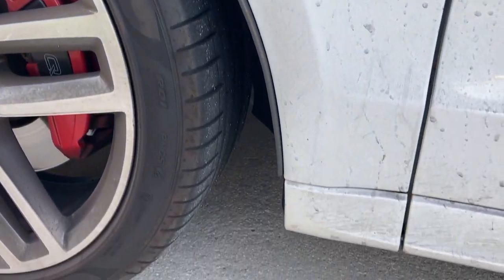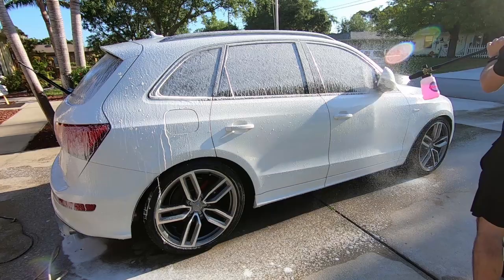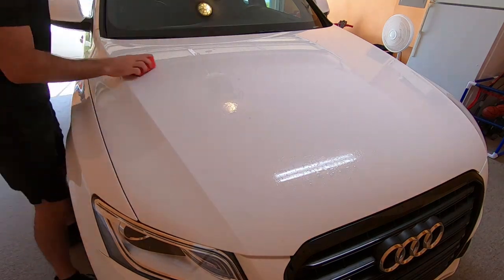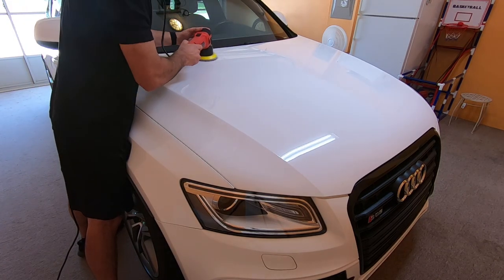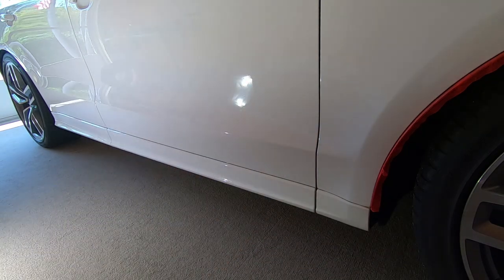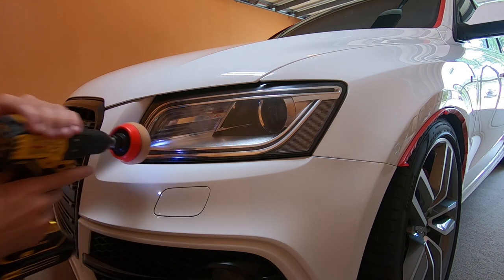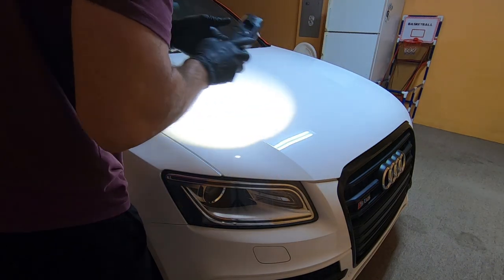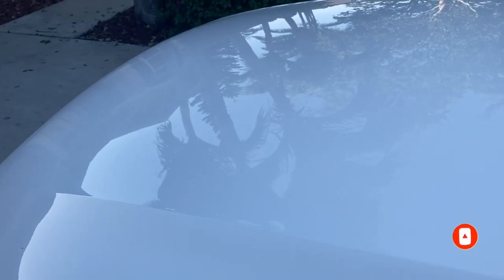Full Detail and Ceramic Coating on my Girlfriends Audi SQ5 | How To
Washing, correcting and protecting! My girlfriends Audi SQ5 is filthy and in much need of some correction and a ceramic coating to seal it in and protect it. Lets see if we can make this Audi look new again!

Thank you again for all the support!

Took a total of 12 hours to complete this detail.

If anyone has any tips and tricks please leave them in the comments below so others can learn as well.

Products and Tools:

Griots 6" Random Orbital
Husky Portable LED Work Light
Astro Pneumatic 50SL Light
Dewalt Drill 20V Max
Bose Soundlink II Headphones
Greenworks 1500 Powerwasher
MATCC Foam Cannon 3
Worx WG520 Leaf Blower
Carpro Eraser
Carpro Iron X
Gtechniq G6 Perfect Glass
Gyeon Tar
Nanoskin Clay Sponge
3D One Compound/Polish
Chemical Guys Microfibers
Urofiber Pads
AutoGlym Bumper & Trim Gel
Griots Car Wash
Meguiars Wheel Brightener
Meguiars All Purpose Cleaner
TOUA Kneeling Pad